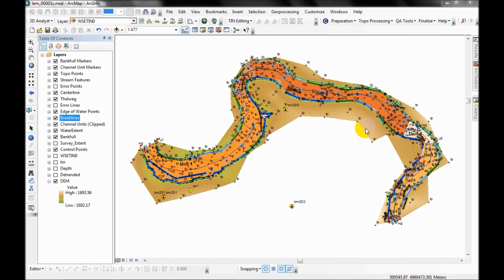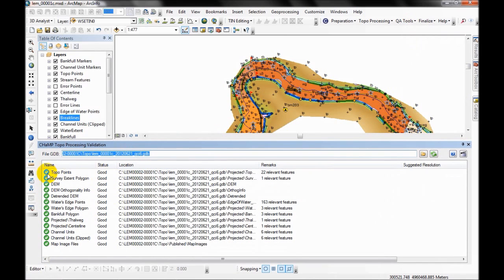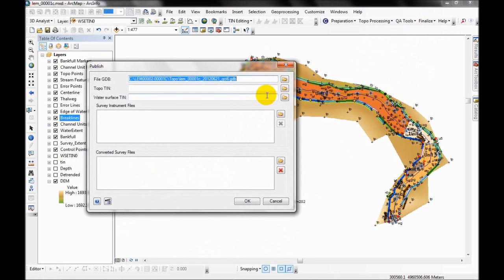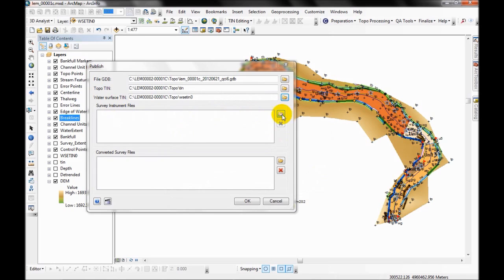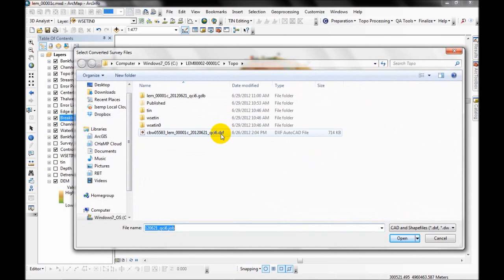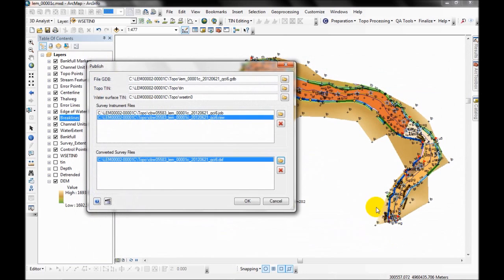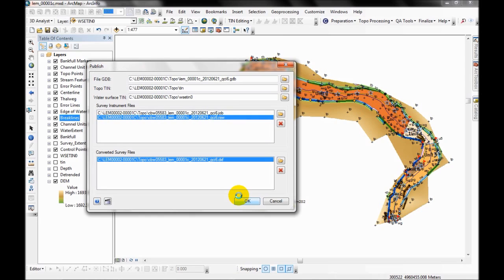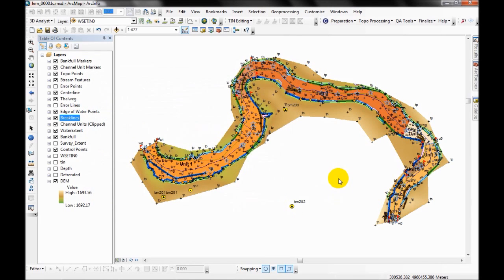PublishData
This video demonstrate how to publish data from the Finalize menu of the CHaMP Topo Processing Toolbar in preparation for loading to champmonitoring.org